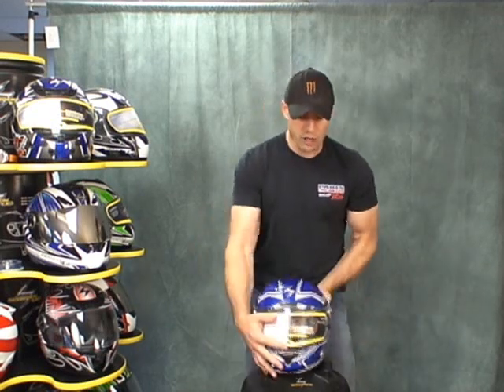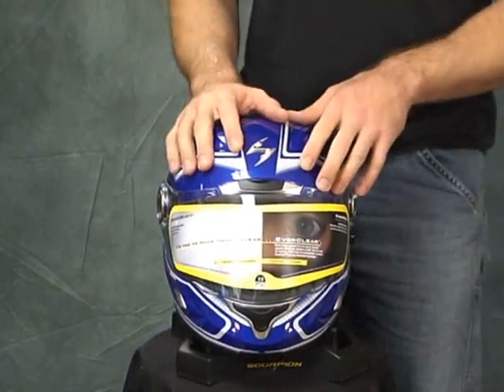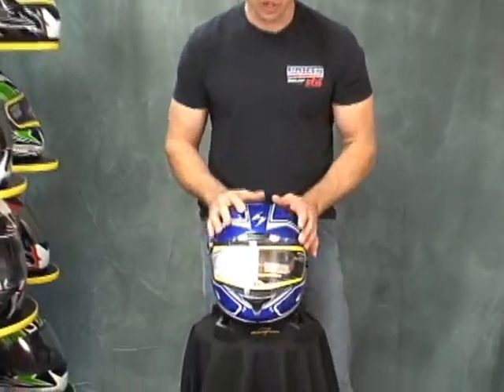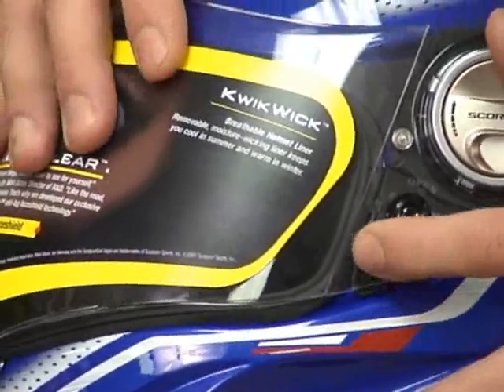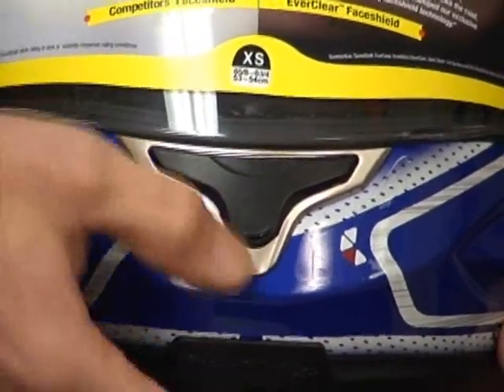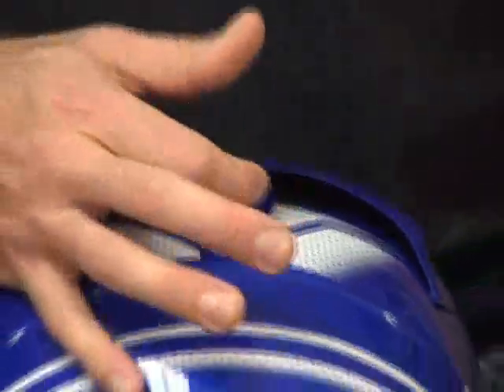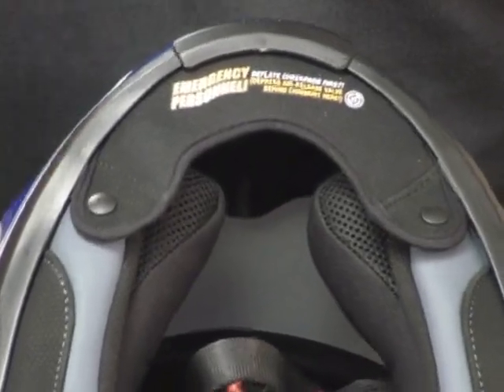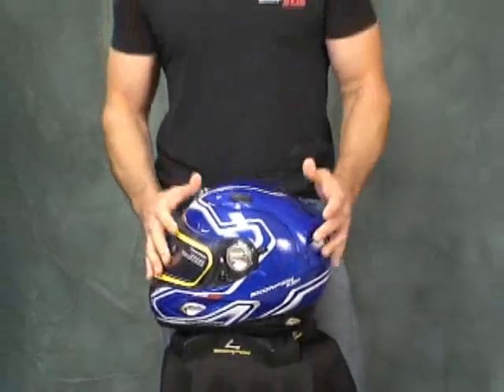Scorpion EXO-1000 Helmet Review Part 1 from SportbikeTrackGear.com